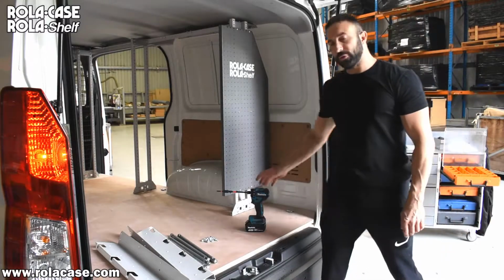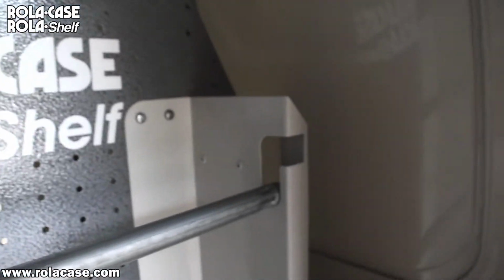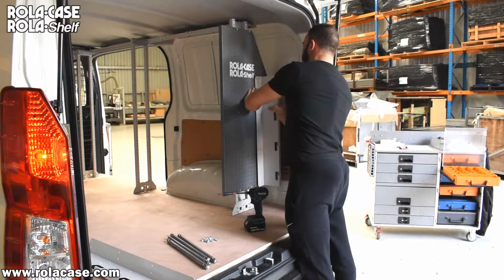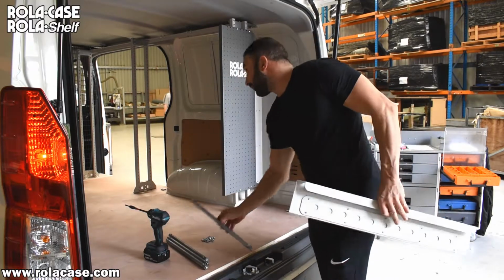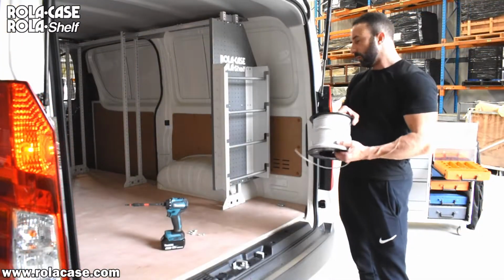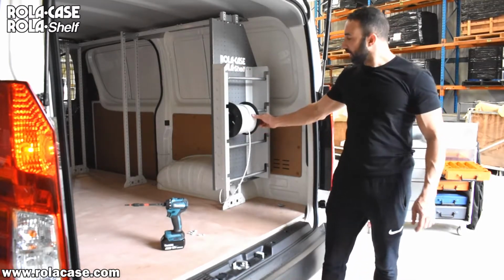RolaCase I RSPEP/CDH/4 Wire Spool Rack Instructions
RolaCase RSPEP/CDH/4 Wire Spool Rack
Wire Spool Rack with 4 x Roller Bars Included.

Can be bolted onto our  End Panels, Partition, or any flat surface. Includes all necessary hardware for easy installation.
Bars are easily removed for quick loading and unloading of wire reels.
Ideal for telecommunications or electrical contractors.